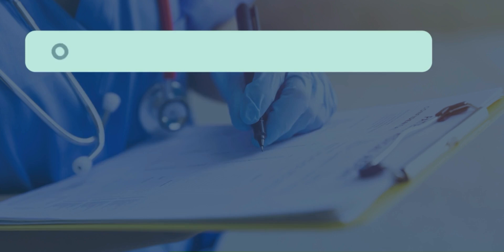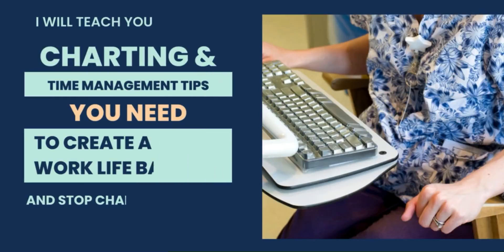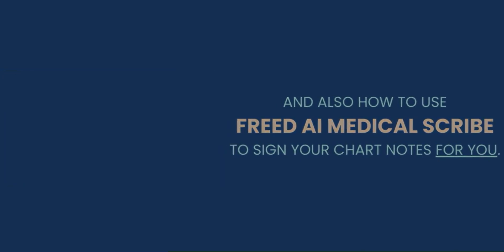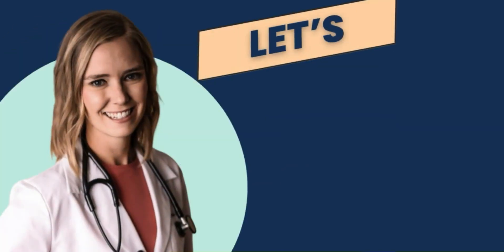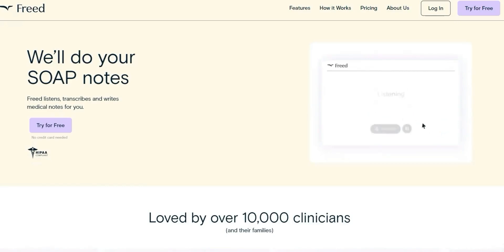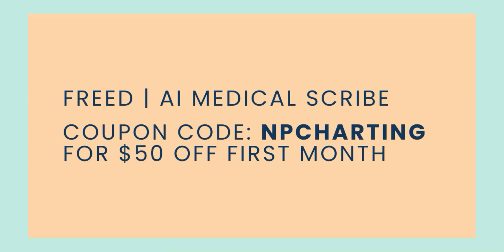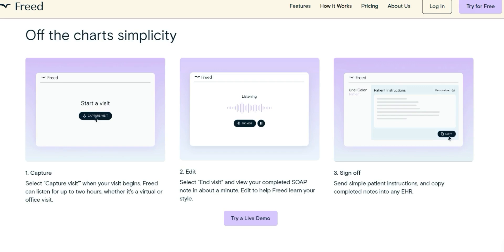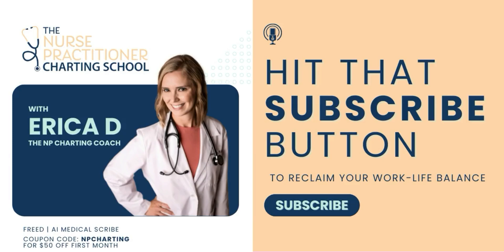Freed AI FAQ's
One of my favorite tips is using Freed AI Medical Scribe, which offers numerous benefits. Today, we’re talking with Dr. Jack Jeng, a representative from Freed AI, to get all the specifics. I’ll be asking him some frequently asked questions from my followers about Freed AI Medical Scribe.

Question: Is Freed AI Medical Scribe HIPAA compliant? Answer: Yes, Freed AI is HIPAA compliant. Security and compliance were prioritized when building Freed. If you prefer a separate BAA, you can request one via email.

Question: Will Freed AI work with my charting system? Answer: Yes, Freed AI Medical Scribe is browser-based and works best with Google Chrome. You can capture visits, edit notes, and copy-paste them into any EHR without needing complex integrations. We’re also piloting direct integrations with three EHRs for seamless operation.

Question: Can Freed AI Medical Scribe be used for telehealth visits? Answer: Yes, Freed AI can be used for telehealth visits. Since it's browser-based, it may have some limitations with certain audio setups, but many users successfully use it for telehealth. Just ensure your settings allow both your and your patient’s voices to be recorded.

Question: Can Freed AI handle complex patient visits? Answer: Absolutely, Freed AI excels with complex cases involving multiple comorbidities. It can concisely organize and transcribe information, making it easier to manage lengthy and detailed visits.

Question: How should I narrate physical exams for Freed AI to transcribe? Answer: Narrate your exam findings out loud as you perform them. Some users call out only abnormal findings and add normal templates afterward. You can choose what works best for your practice.

Question: Can Freed AI translate Spanish-speaking visits into English notes? Answer: Yes, Freed AI can recognize and translate common languages, including Spanish, into English notes. Additionally, we can enable a setting that generates patient instructions in the language used during the visit.

Thanks, Dr. Jeng, for all the detailed information about Freed AI. For everyone listening, make sure to check out Freed AI Medical Scribe and see how it can revolutionize your charting process.

👉 Save time charting with the use of Freed AI Medical Scribe!

***4 charting tips to get your time back as a nurse practitioners!

***Get your FREE Jumpstart List of Smart Phrases for Nurse Practitioners by signing up

***Join the STOP Charting at Home Membership for Nurse Practitioners! This membership provides the support, education, and community you need to STOP charting at home!

***The Nurse Practitioner Charting School: The one stop for all documentation resources created specifically for nurse practitioners!